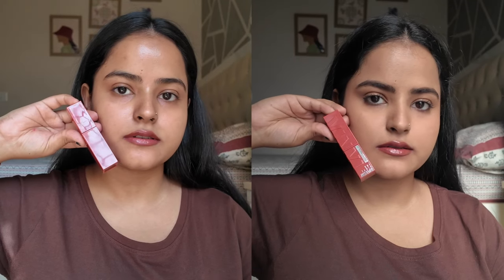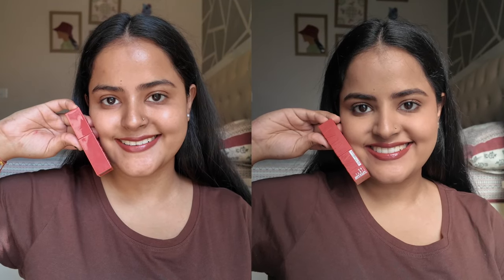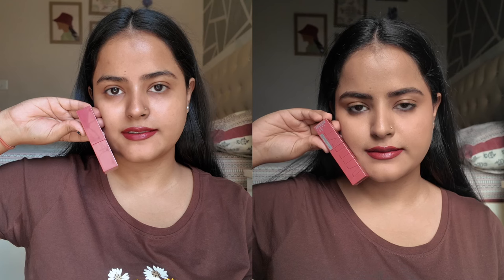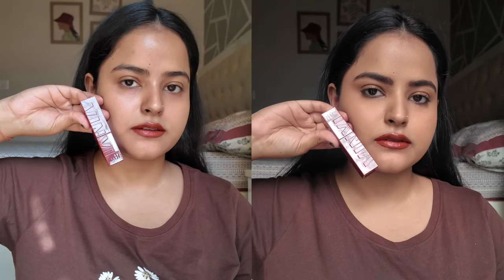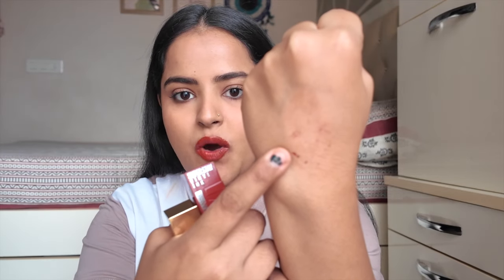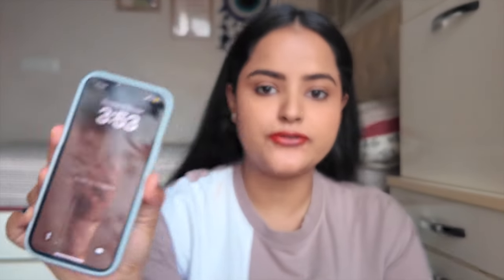Mars Cosmetics duped Maybelline Vinyl Ink | Non-Sponsored Review & 6 Hour WEAR TEST | Soni Mishra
⬛  PRODUCT LINKS:
Maybelline New York Superstay Vinyl Ink Liquid Lipstick - Lippy

Maybelline New York Superstay Vinyl Ink Liquid Lipstick - Irresistible

Maybelline New York Superstay Vinyl Ink Liquid Lipstick - Extra